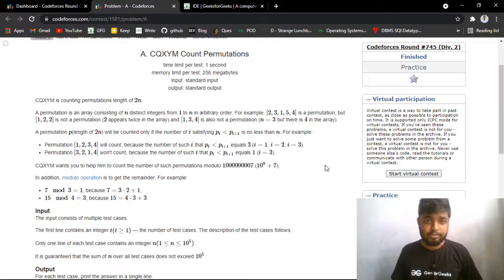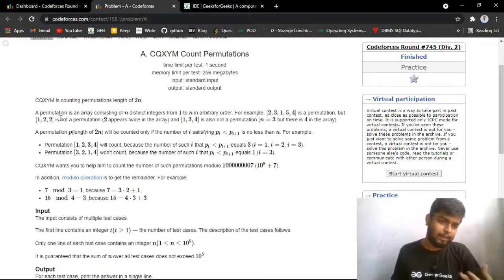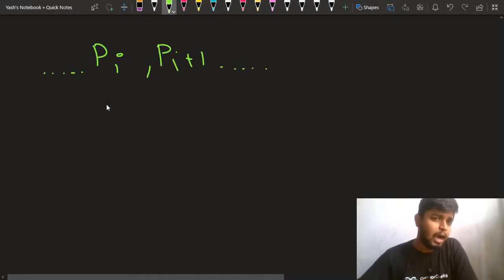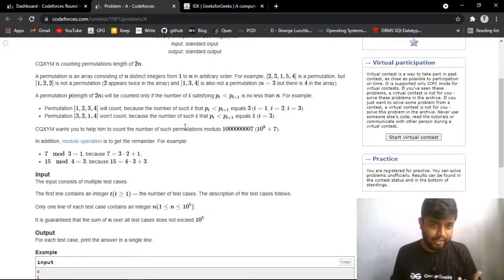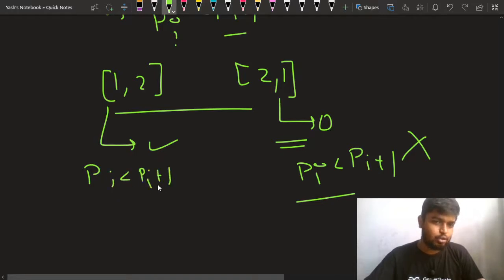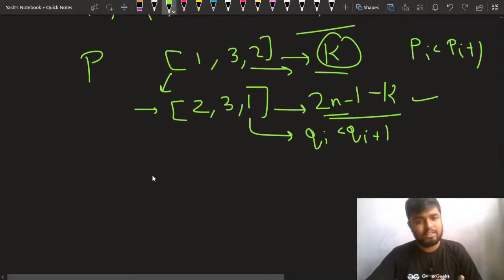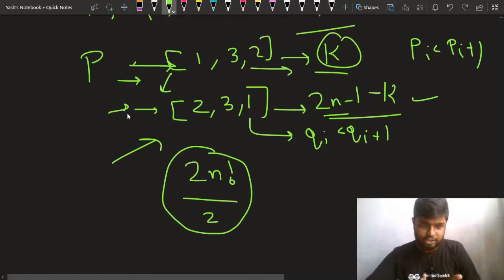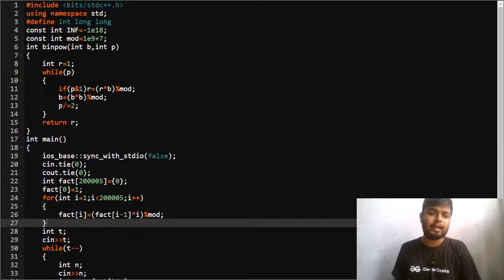Problem A | CQXYM Count Permutations | Codeforces Round 745 Div 2 | Yash Dwivedi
competitive programming
competitive programming tips and tricks
competitive programming codeforces
competitive programming for placements
codeforces a2oj ladders
codeforces screencast
atcoder editorial